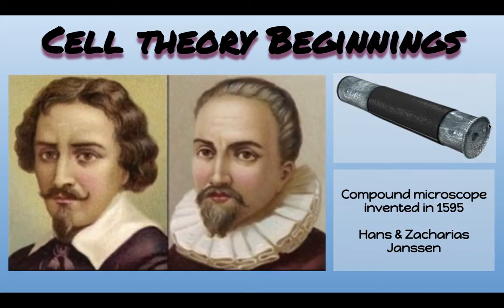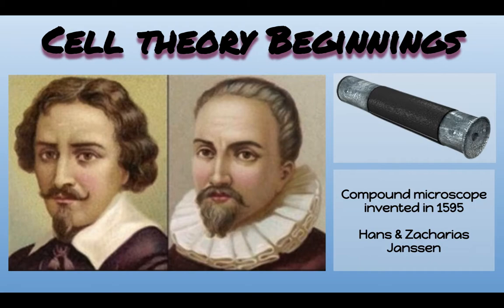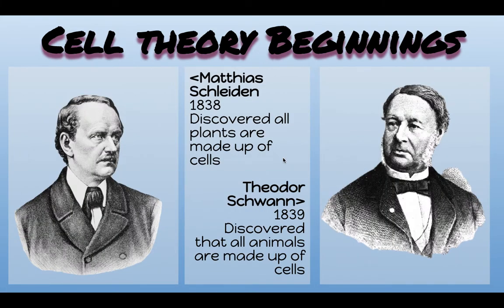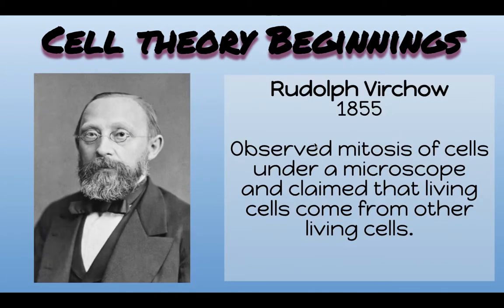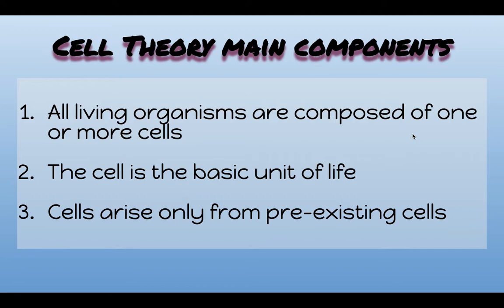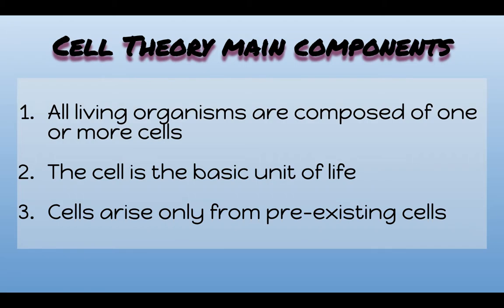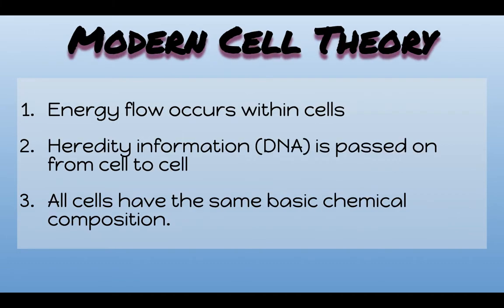Cell Theory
SWBAT recognize the components of Cell Theory